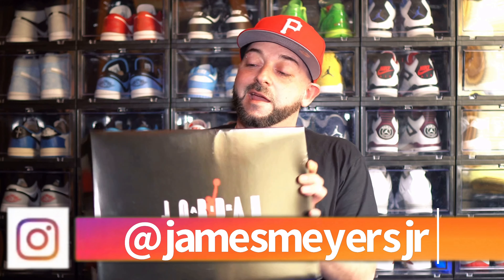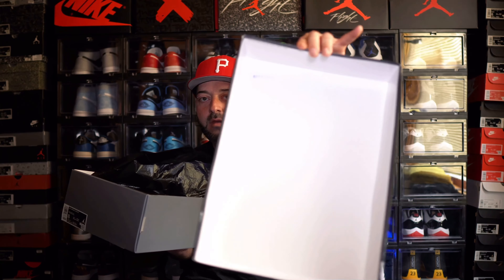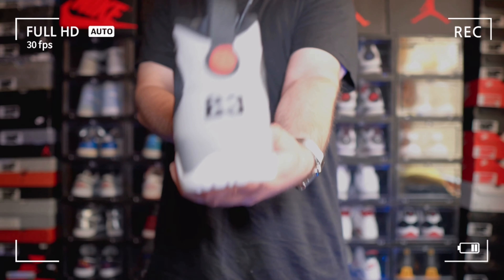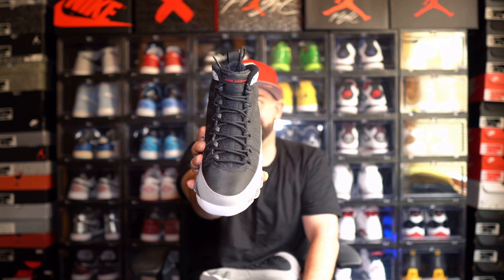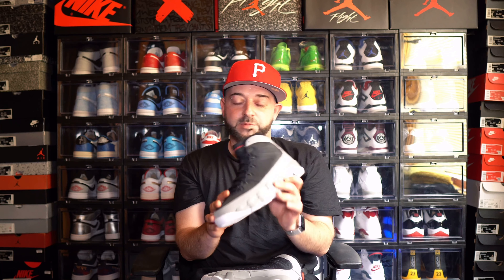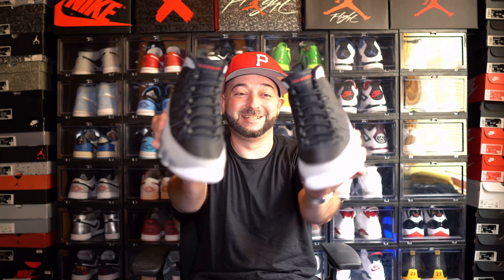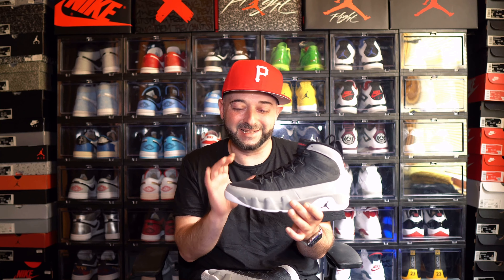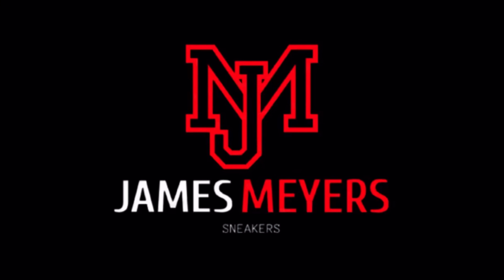These Sold Out Air Jordan’s Were Limited And Better Than I Thought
In this video I review the Air Jordan 9 Particle Grey. These ended up being kinda limited and honestly are better than I expected them to be.